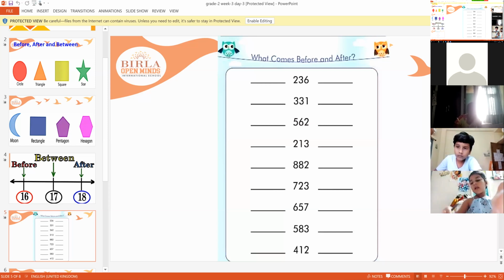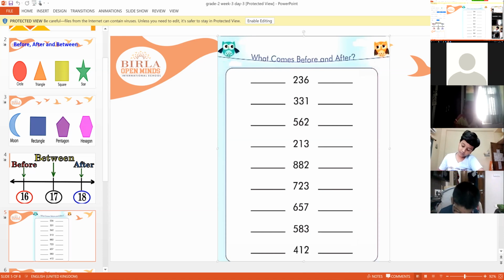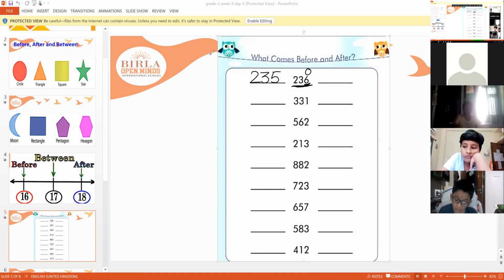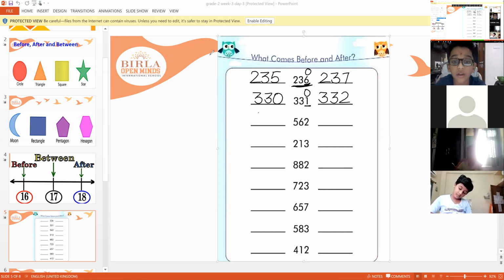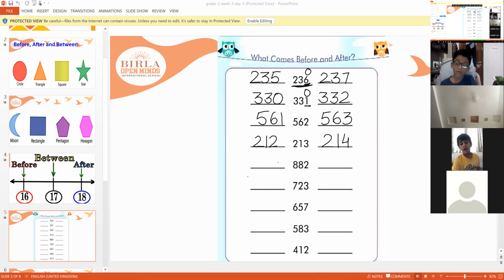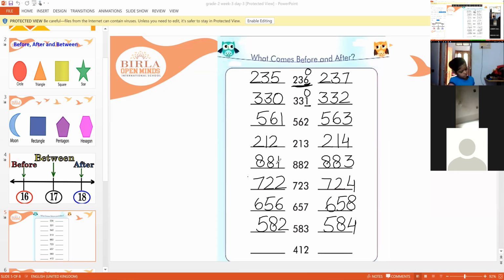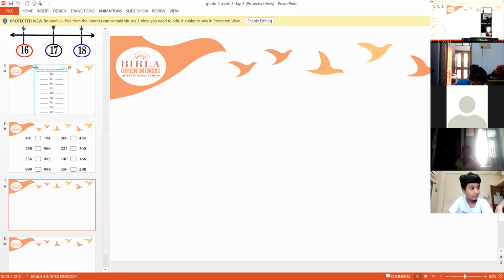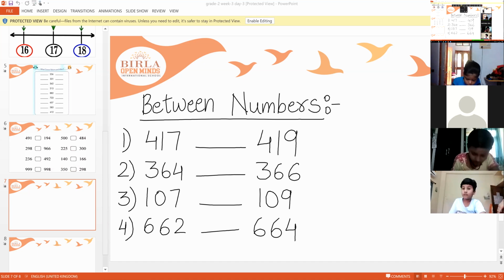Grade 2 (Math)